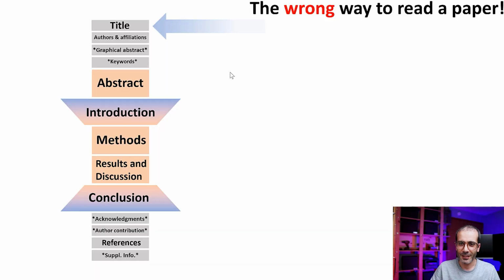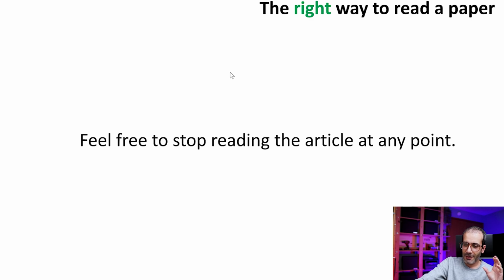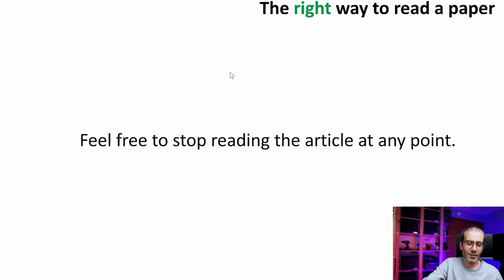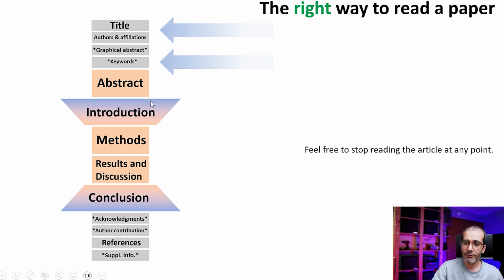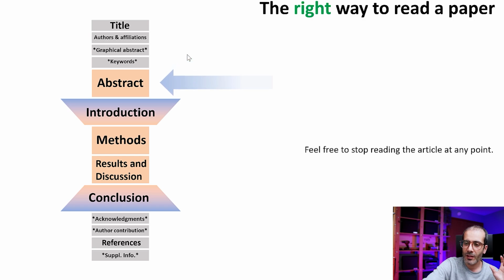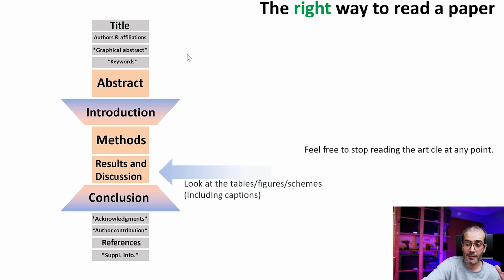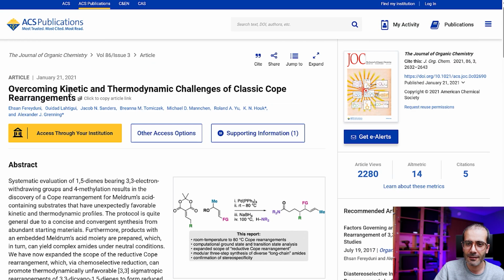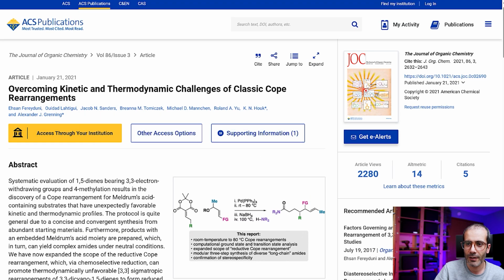[6] How to Read a Research Paper (The Right Way!)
Most people read research papers from top to bottom… and that’s exactly why they waste so much time. In this video, I’ll show you a smarter, faster, and more effective way to actually understand and use research papers, especially when you're working on your own paper.

Whether you're a student, researcher, or just curious, this approach will save you hours and help you find the most relevant information without getting lost in the weeds. Learn how to decide quickly whether a paper is worth reading, how to extract value from it even without full access, and how to take notes so you never have to re-read it again.
This is Video 6 in my 31-video series on how to write a research paper—make sure to watch the rest if you want to level up your research game.

⌚️ TIMESTAMPS:
0:00 - Introduction
0:13 - The wrong way to read a scientific paper
1:21 - The RIGHT way to read a scientific paper
6:23 - Examples